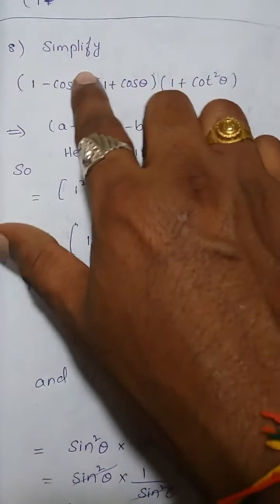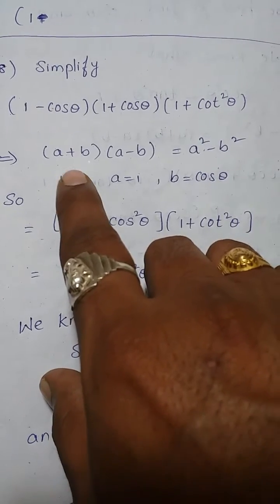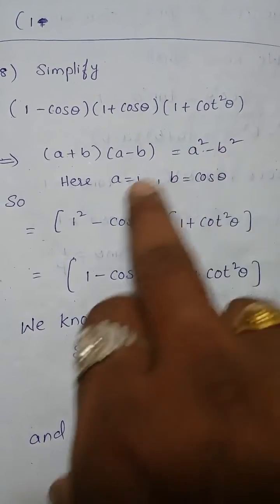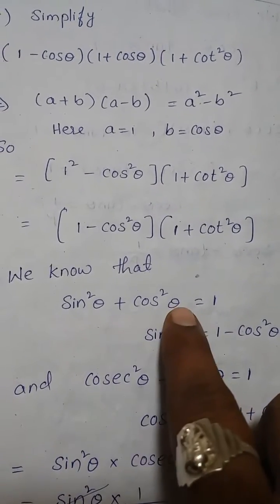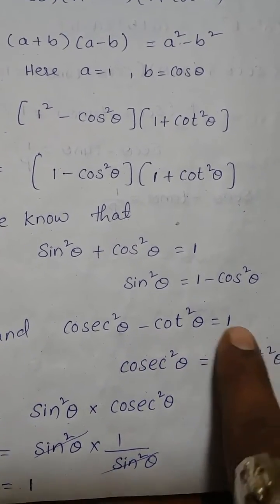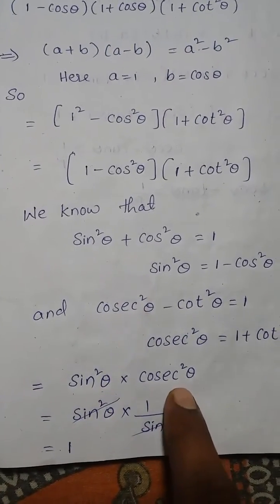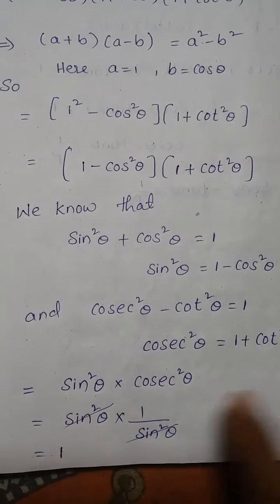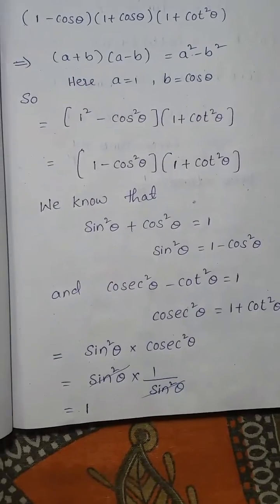Trigonometry exercise 11.4 question number 8 ( 10th maths) || sri pragna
sripragna Trigonometry exercise 11.4 question number 8 ( 10th maths) Join my telegram group